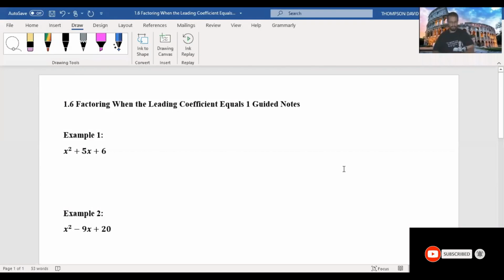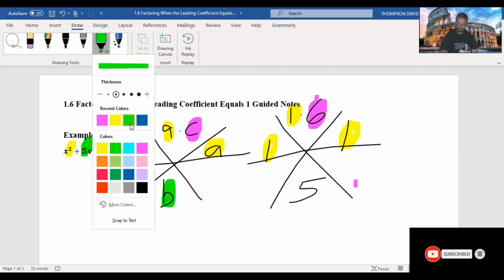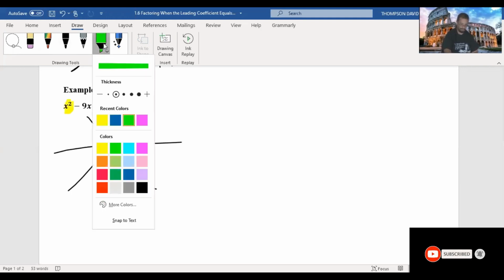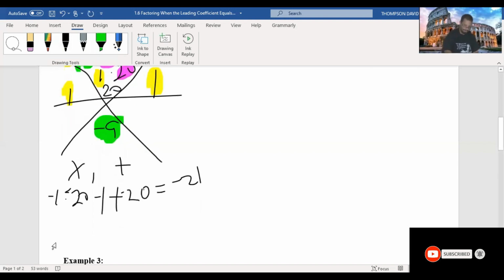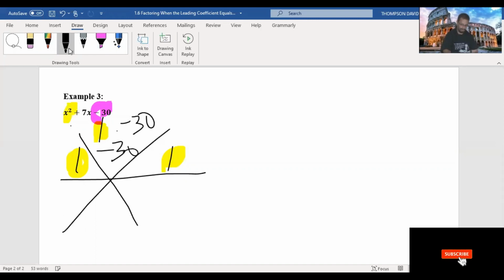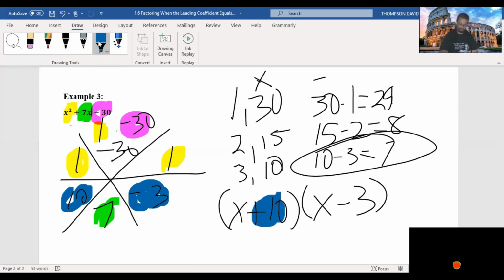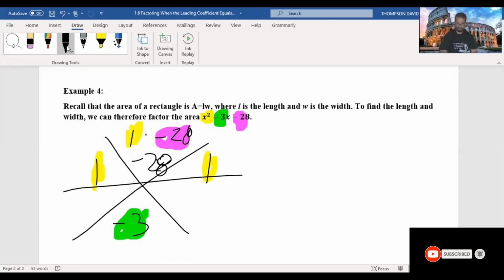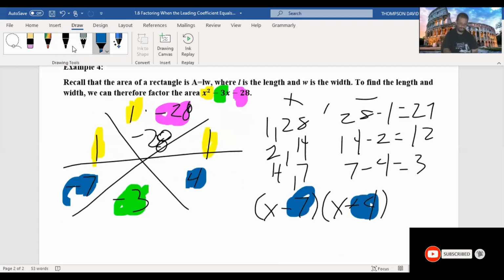1.6 Factoring When the Leading Coefficient Equals 1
Integrated Math III is the 3rd year course in a high school math sequence.  In this video Mr. Thompson teaches how to factor quadratics when the leading coefficient equals 1.